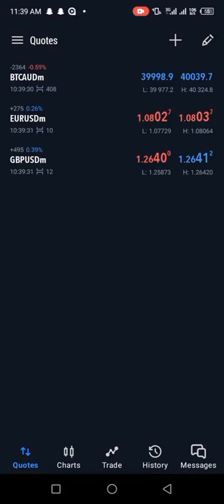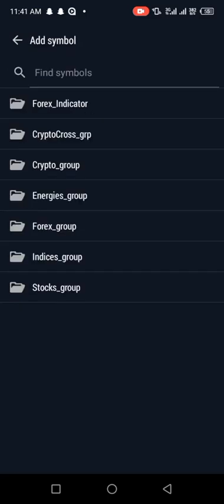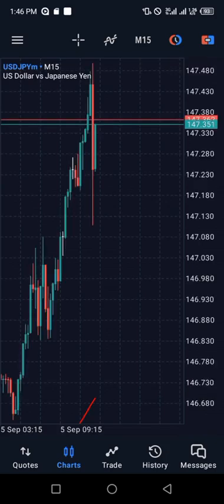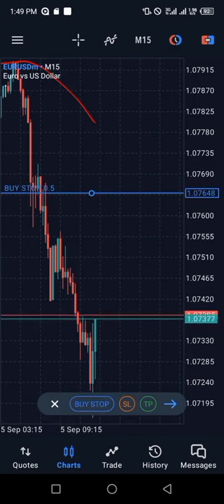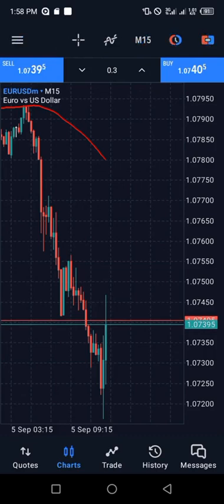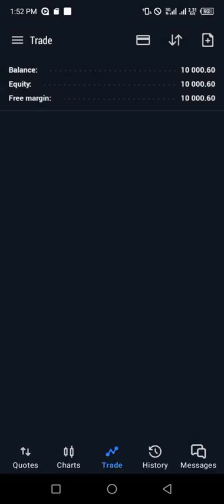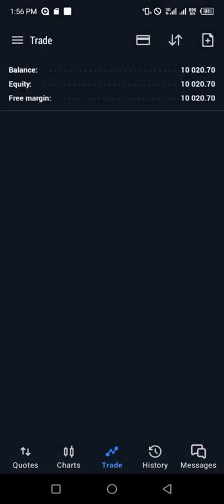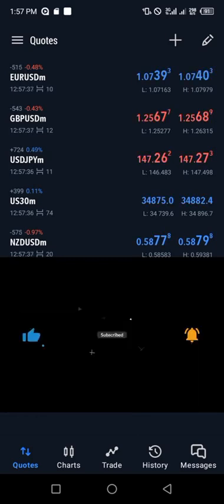How to use metatrader 5 for beginners. [updated version]. | How to use the mt5 in 2024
To trade Boom and crash, volatility index, stocks, currency pairs and many other synthetic indices, I recommend Deriv, use this link to create account with Deriv broker,